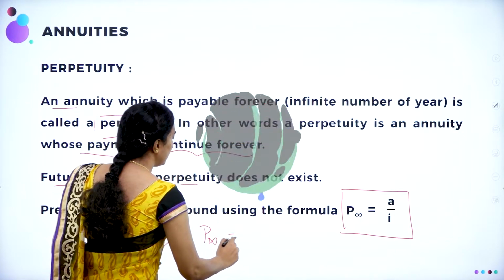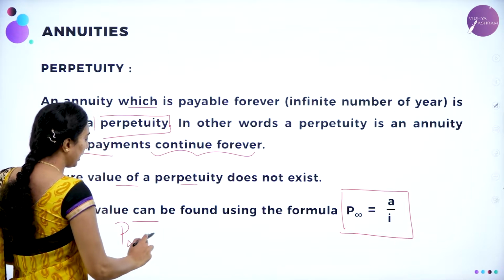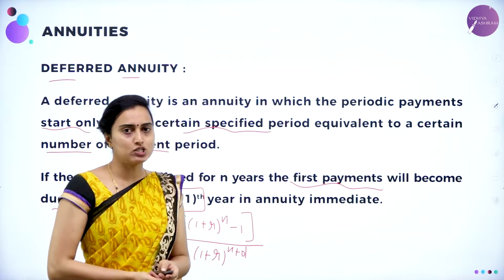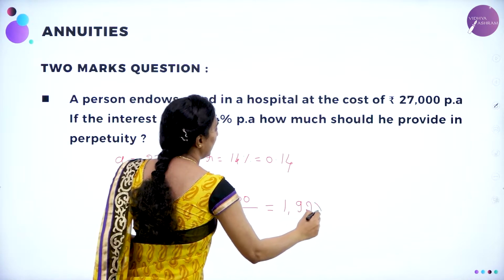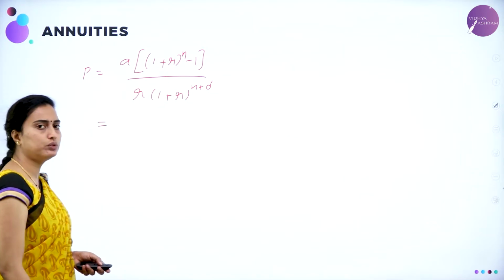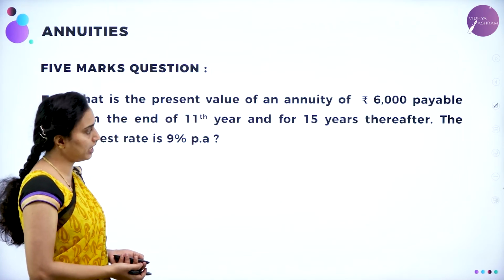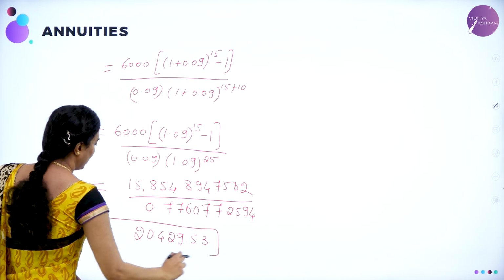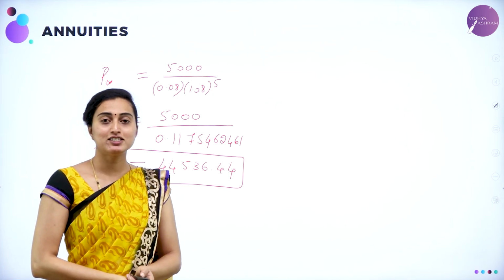DAY 92 | BASIC MATHS | I PUC | ANNUITIES | L4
Class : I PUC
Stream : COMMERCE
Subject : BASIC MATHS
Chapter Name : ANNUITIES
Lecture : 4